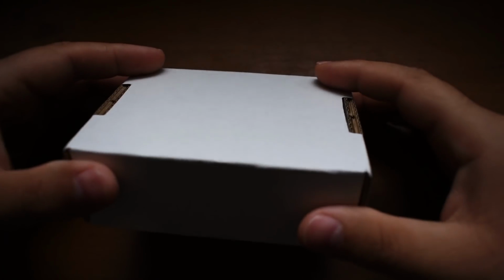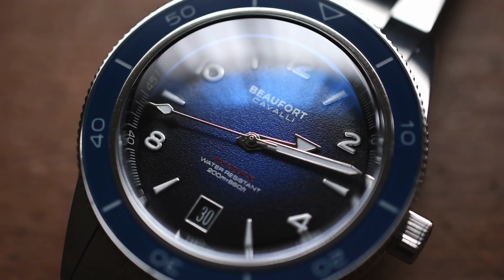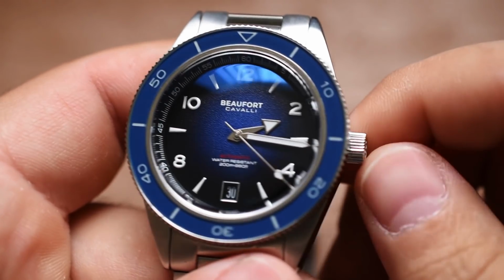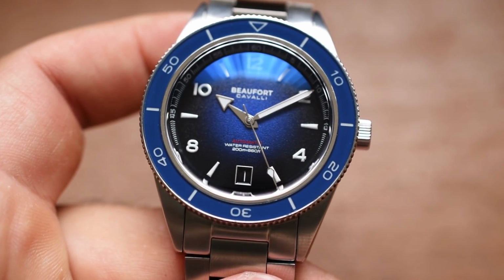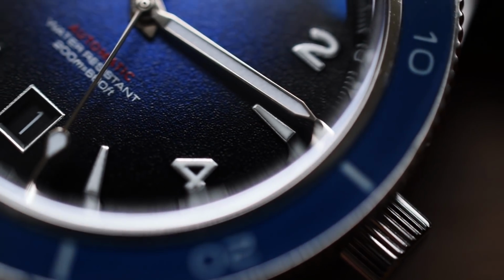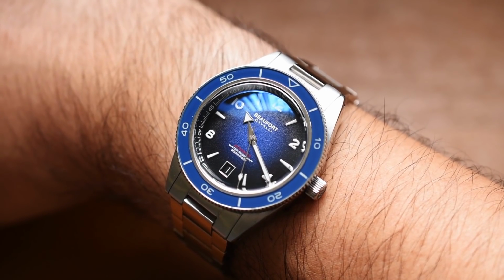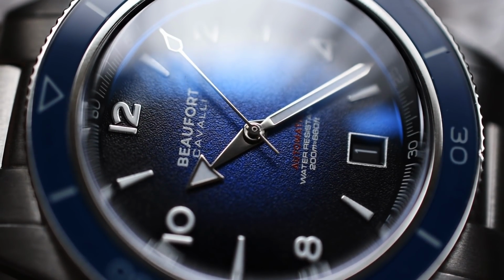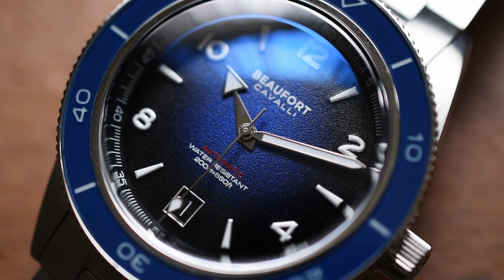Look Out, Seiko! Why Microbrands Like These Are The New Entry Into Dive Watches! (Beaufort Cavalli)